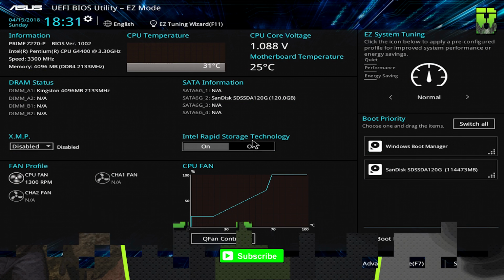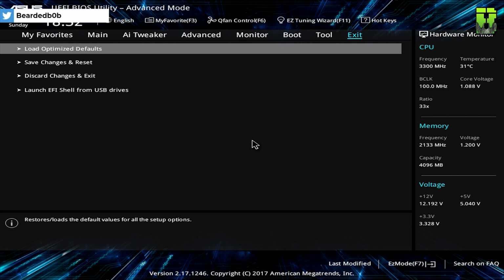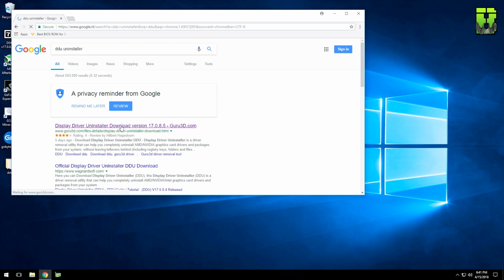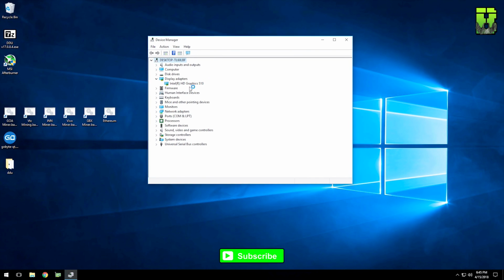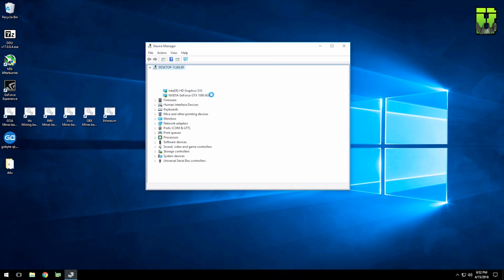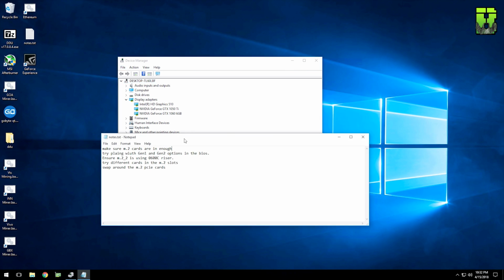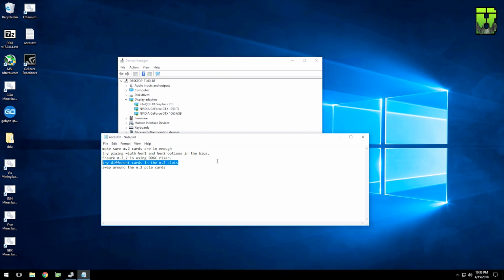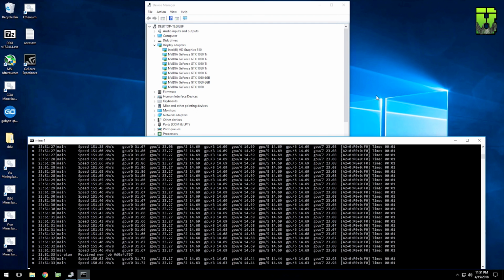Asus Z270-P Bios Settings For Mining 8 GPU Step byStep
Asus Z270-P Bios Settings For Mining 8 Gpu Step by Step

►This is part of my Mining Monday Videos where each Monday I release videos showing Cryptomining GPUs Hashrates, How to build a mining rig etc. This week is on the Asus Z270-P Bios Settings For Mining 8 Gpu Step by Step

►Post Items to – Beardedbob Studio Unit 15596, Courier Point, 13 Freeland Park, Wareham Road, Poole, Dorset, BH16 6FH, UK.

Measurements –
Main pine poles to make the below were 900mm x 25mm x 25mm
MDF base was 810mm x 405mm x 18mm
Main 2x 760mm (3 if you want extra support.)
Rear support 2x 240mm
Front support 2x 130mm (tailor these to your card side)
Mid support 2x 160mm (tailor these to your card side)

►Streaming
Monday - None
Tuesday - None
Wednesday - None
Thursday - None
Friday - 8pm GMT to Whenever I get tired
Saturday - Sometimes
Sunday - Sometimes

►Outro Muisc